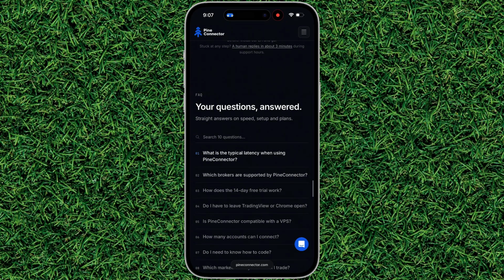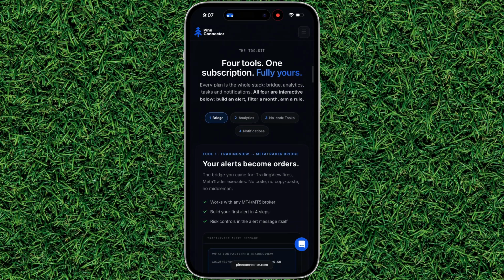How to Connect MT5 to TradingView (2026)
Want to connect MetaTrader 5 (MT5) to TradingView? In this video, I’ll show you how to check if your broker supports TradingView integration and what options you have for connecting MT5 with TradingView.

We’ll also explain what to do if your broker isn’t supported and how third-party bridge services can be used for TradingView alerts and MT5 trade execution